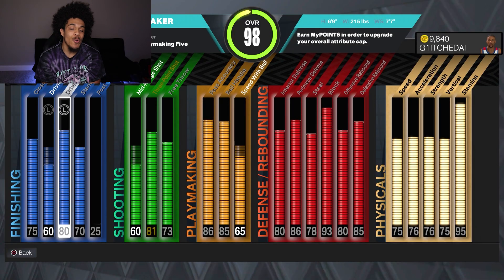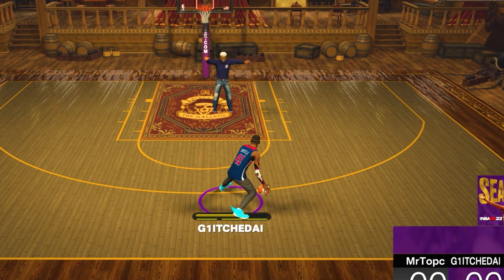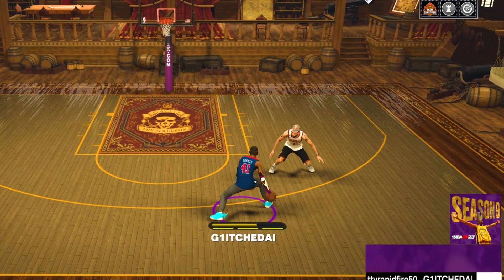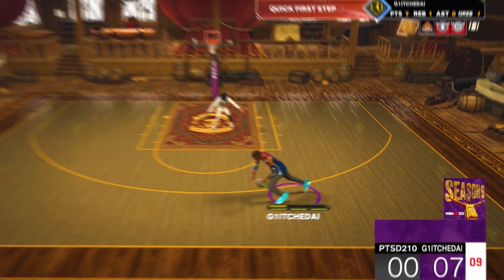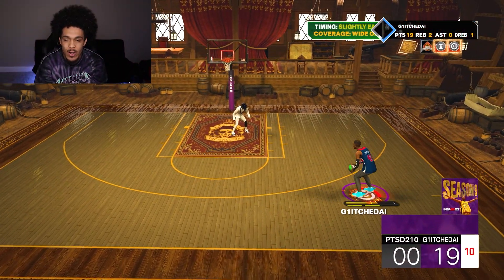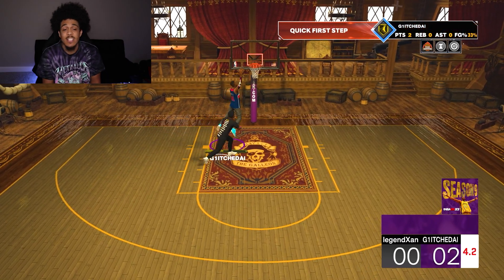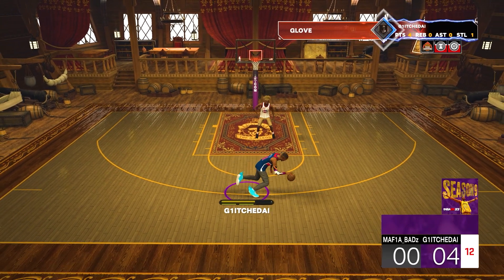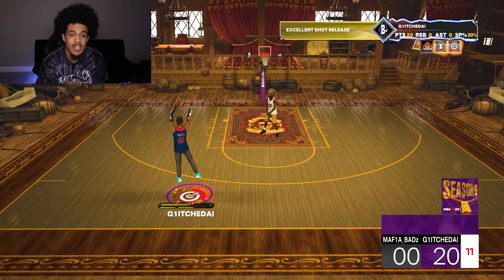This "PLAYMAKING FIVE" Build is GAMEBREAKING in NBA 2K23..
SOCIALS -

- NBA 2K23 STAMINA BAR
- NBA 2K23 PLAYSHOT
- NBA 2K23 best lockdown build
- HOW TO DRIBBLE LIKE STEEZO NBA 2K23
- BEST PLAYMAKING BADGES 2K23
- NBA MASCOTS NBA 2K23
- NBA 2K23 JET PACKS
- NBA 2K23 season 7
- NBA 2K23 6'9 BUILD
MASCOT 2K23
MASCOT SEASON 7
SEAON 7 REWARDS

WET JUMPSHOT NBA 2K22, 99 overall, best dribble combos nba 2k23, dribble god mixtape, nba 2k23 best sharpshooter player build, nba 2k22 double rep weekend, nba 2k23 demigod glitch, nba 2k22 dribble mixtape, level 40 2k23
2K TRIED THEIR BEST TO HIDE THIS BUILD... (NBA 2K23)
This NEW "3PT SLASHING THREAT" BUILD WILL BREAK SEASON 6 on NBA 2K23! 90+ 3PT & 93 DUNK BEST BUILD